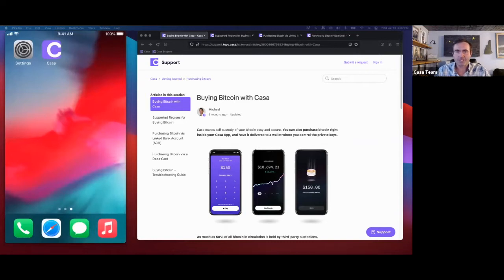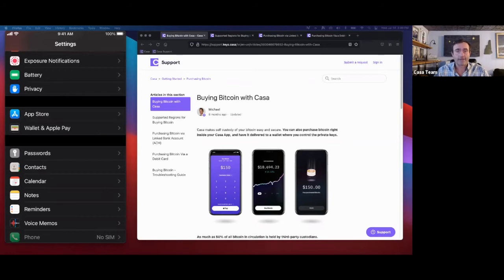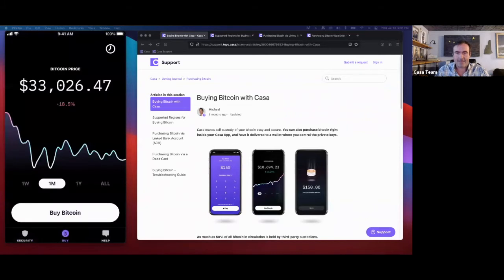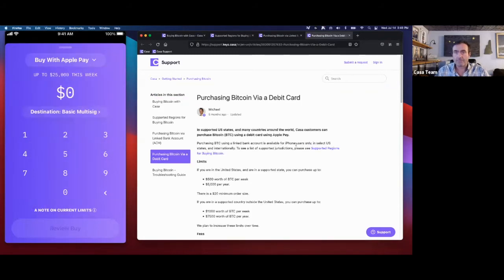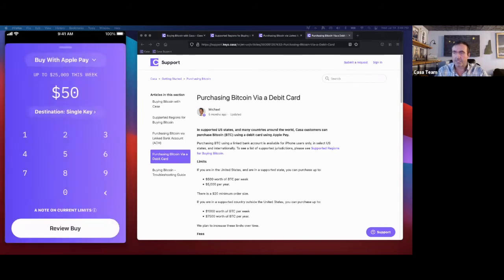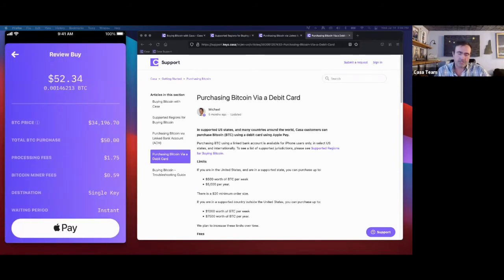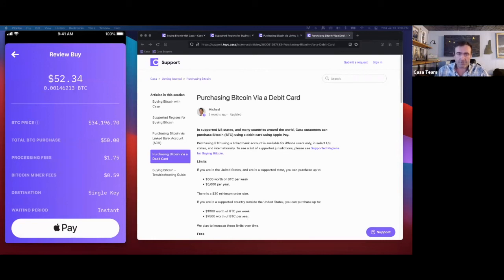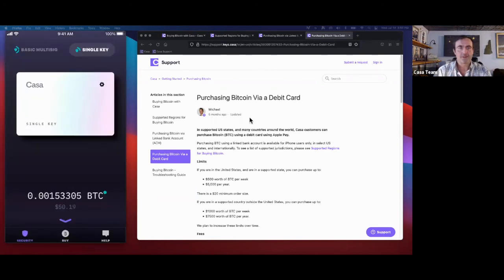{Out of Date} How to Buy Bitcoin in Casa App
In this tutorial, Nick Foley from Casa customer support walks through how to purchase Bitcoin (BTC) in Casa App using an Apple Pay debit card.

BTC purchases in Casa are delivered directly to the Bitcoin keys that you control.

Not a Casa customer yet?